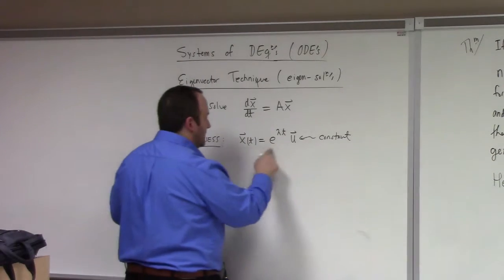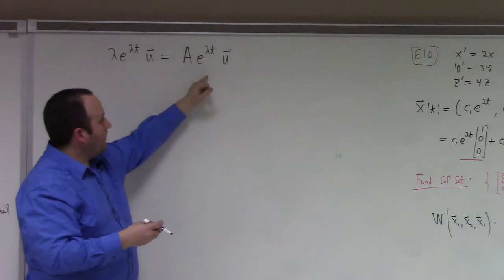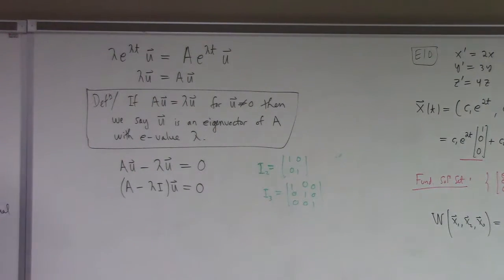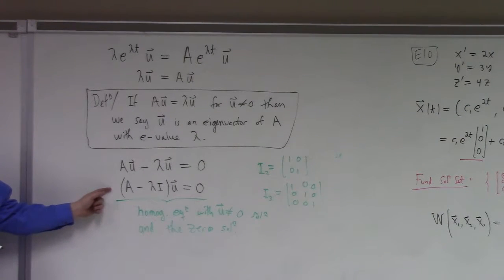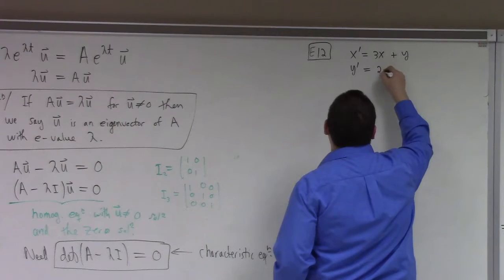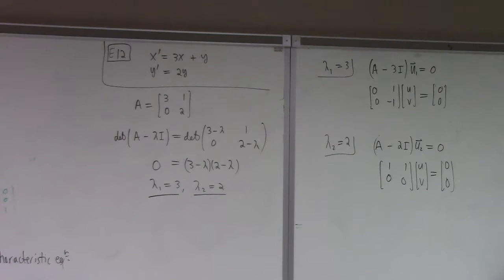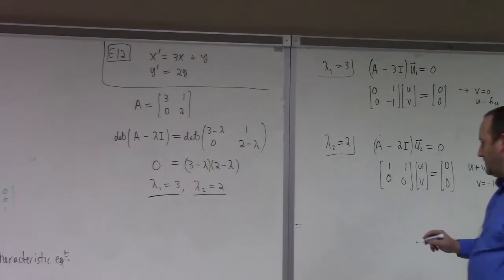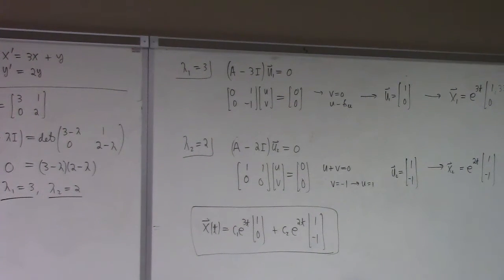Differential Equations: systems of DEqns, intro to eigen-technique, 2-23-17, part 2